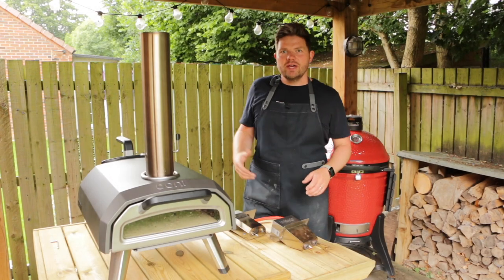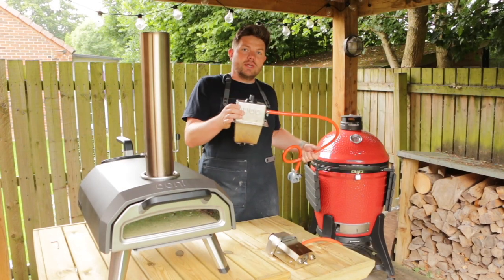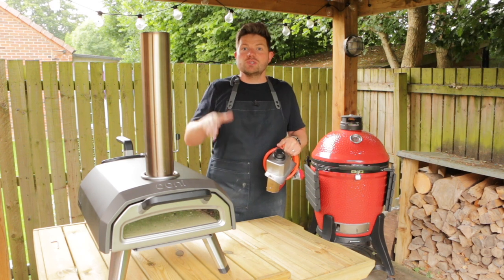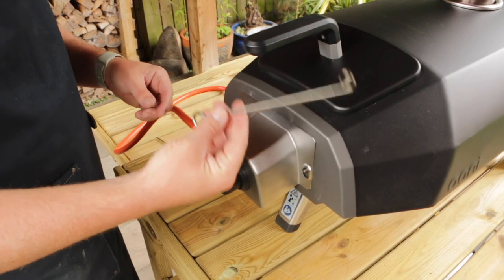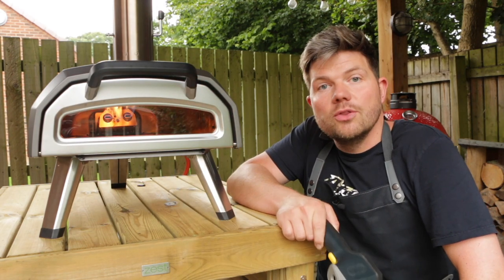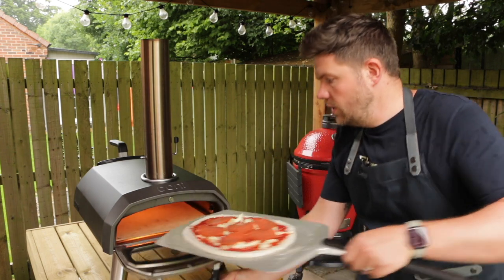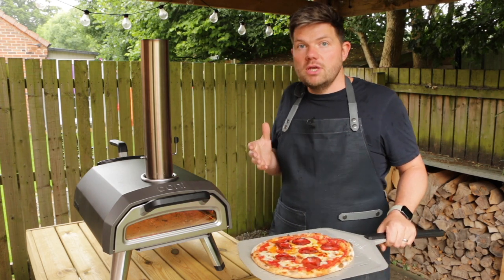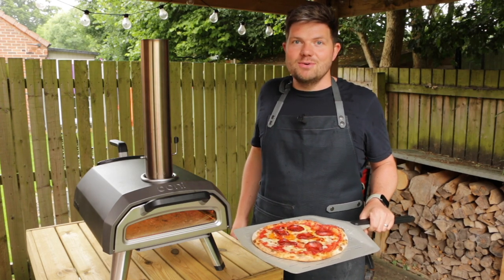OONI KARU 12G - Gas Attachment - Should you buy it? Comparison, Review & real time cook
In this video, i compare and review the new and old gas attachment for the Ooni Karu 12 and Karu 12G. I also test how long the oven takes to heat up, and discuss some of the reasons you may want to invest in this gas attachment. We finish off as always with a good old pizza cook! Enjoy!

⬇️ PRODUCTS USED IN THIS VIDEO ⬇️

OONI KARU GAS ATTACHMENT
🪵 ZEST PIZZA OVEN TABLE
*Offer Valid Until July 31st 2023.

🎥 CHAPTERS
Intro & Comparison - 00:00
Benefits of cooking pizza using gas - 01:29
How to set up Gas Attachment - 03:19
Lighting & Heat up Time - 04:17
Real Time Pizza Cook - 05:42

👩🏼‍🍳 PIZZA DOUGH RECIPE (Makes 3 dough balls)
• 00 Flour - 500g (100%)
• Tepid Water - 350g (70%)
• Fine Sea Salt - 15g (3%)
• Instant Yeast - 0.3g (0.6%)

🥣  PIZZA DOUGH METHOD
1. Combine water, salt and yeast, mix and dissolve
2. Add mixture to the flour
3. Mix until it forms a ball for about 2 minutes
4. Rest for 20 minutes
5. Knead dough for 2 more minutes until its a smooth ball
6. Proof in an airtight oiled tub for 2 hours
7. Measure out 3 equal parts and shape into balls
8. Proof for a further 6 hours ( or 4 hours and fridge over night)
9. Make sure your dough balls are at room temperature before cooking
10. Cook in a 450°c (850°f) oven for around 90 seconds

* Recipe Credit - Ken Forkish - The Elements of Pizza